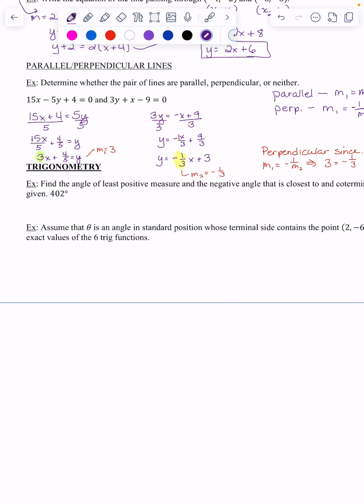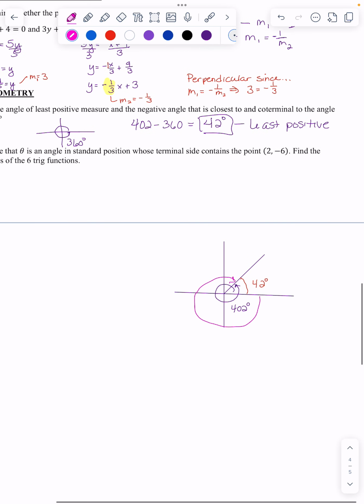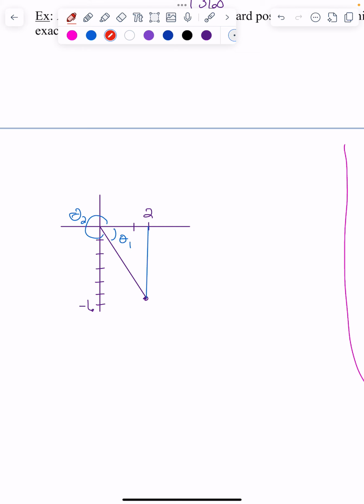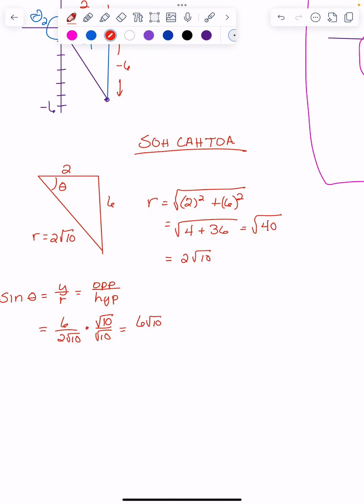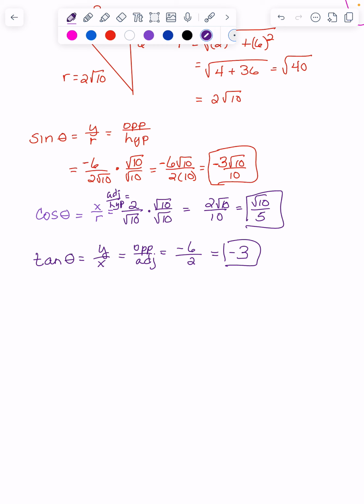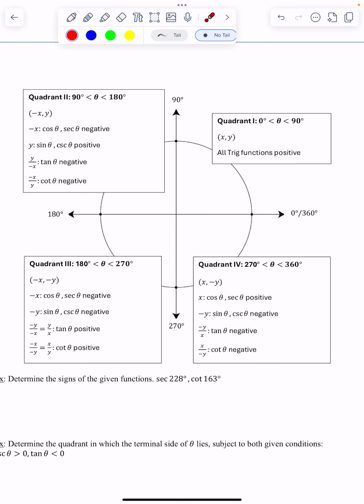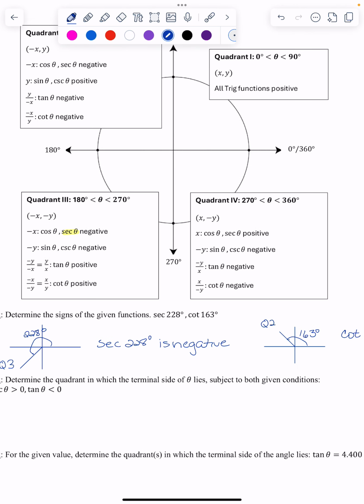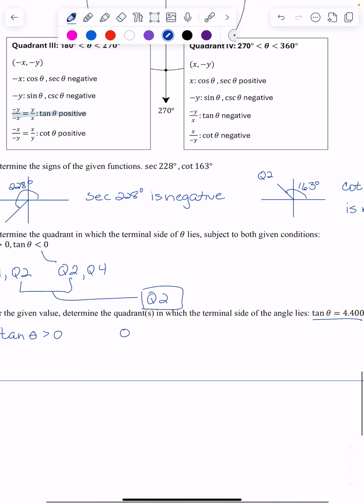MA 112 - Trigonometry Review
Trigonometry Review for MA 112 - Calculus for Aviation Science